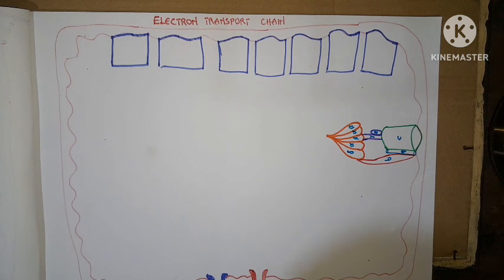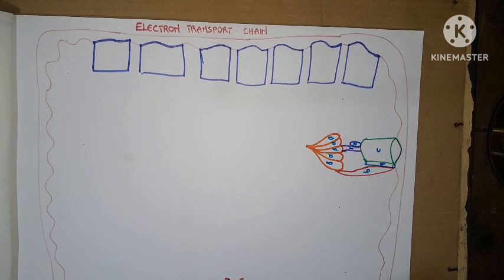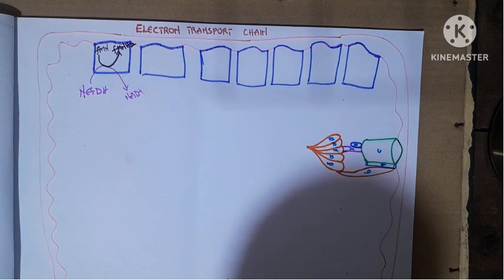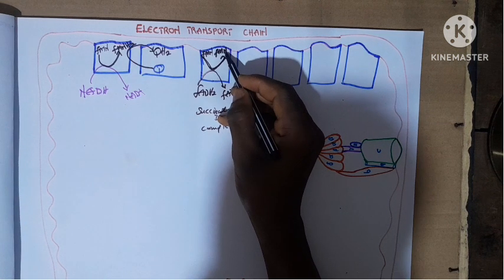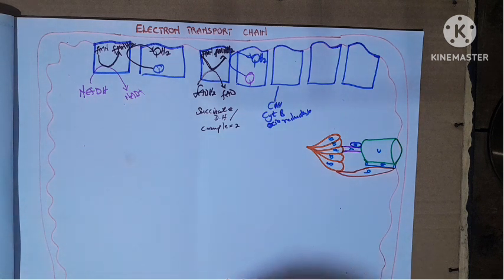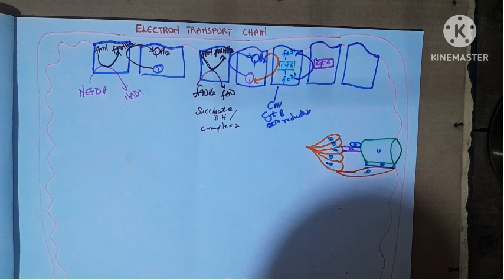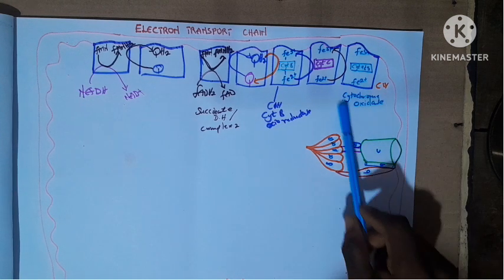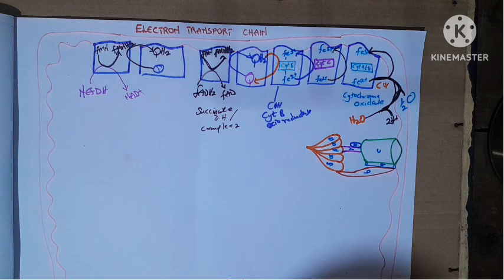Metabolism | Electron Transport Chain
Hello welcome to Learning Theater
Join us as we embark on a journey into cellular powerhouses with our latest video on the Regulation of the Electron Transport Chain!

⚡ As we explore the intricacies of how enzymes, substrates, and cellular signals orchestrate this crucial process for ATP synthesis.

 🔄 Unravel the secrets behind efficient energy production and the role of hormones and genetic controls in fine-tuning the Electron Transport Chain.

🌌 Join us as we demystify the molecular ballet that powers your cells! Ready to elevate your understanding of cellular energy? Hit play now! 🔬🎥